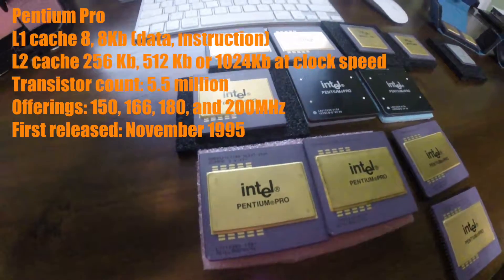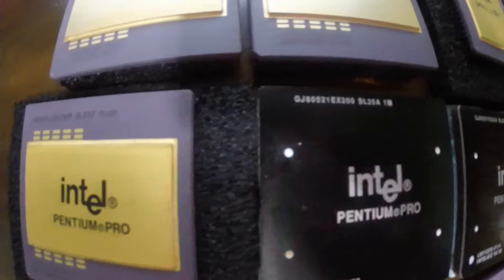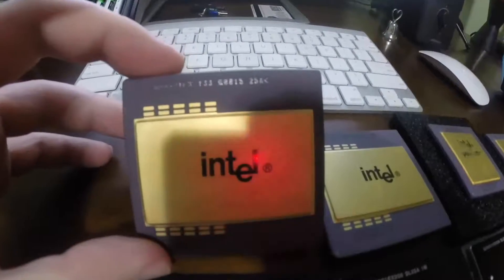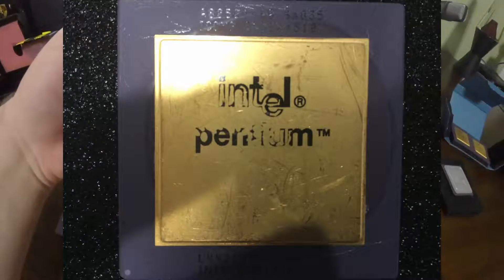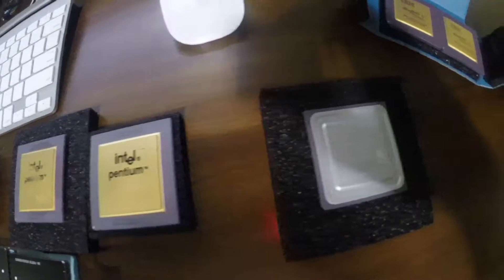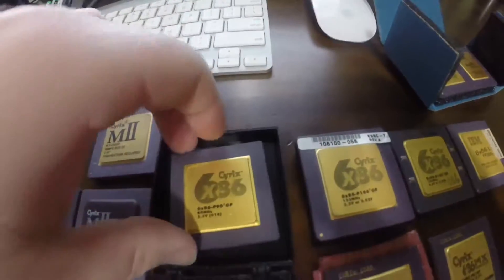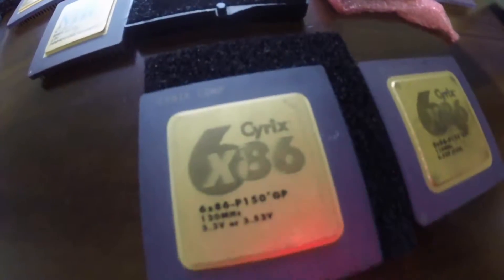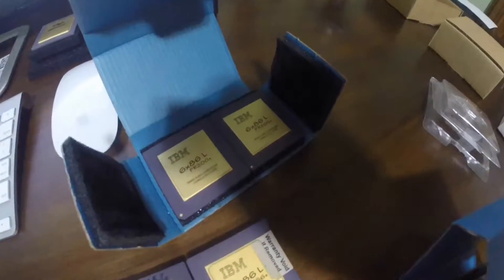A Collection Of My Pentium, Pentium Pro, and Cyrix 6x86 CPU's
I start out on youtube by making my first video about my CPU collection. The processors I'm mainly interested in are from my childhood, which would be anything socket 3, 4, 5, 7, and 8.

In this video I talk about my Pentium Pro engineering samples, original Pentium, and Cyrix 6x86 CPUs that I own.